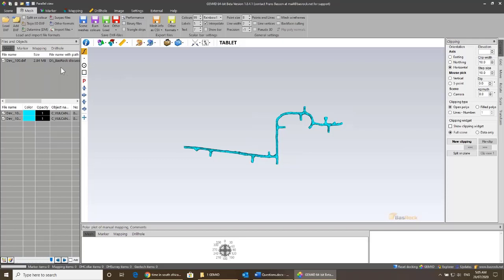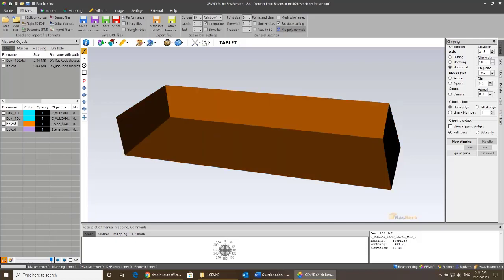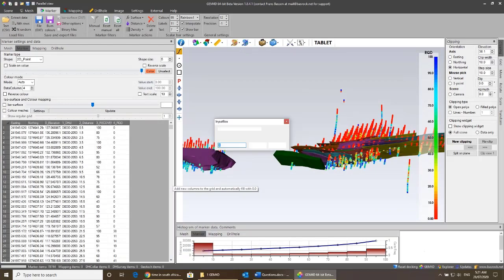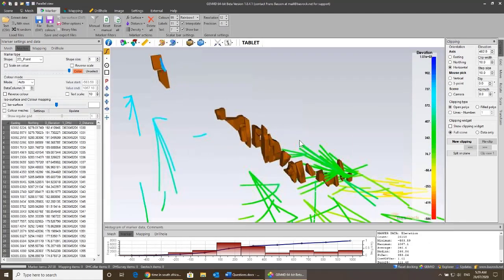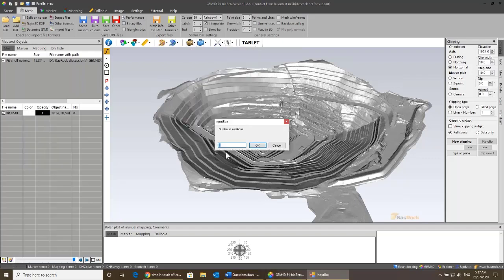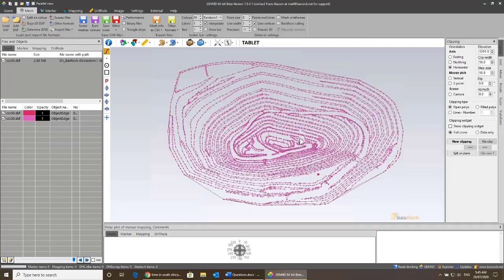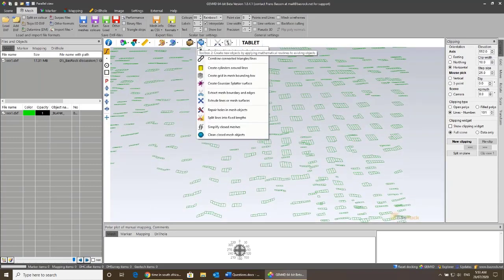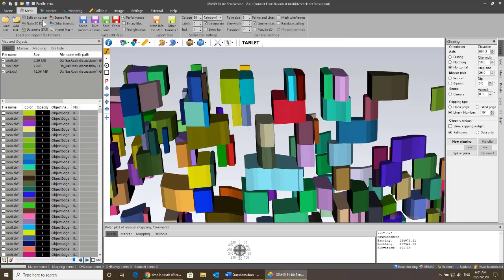20200728 GEM4D Online Tutorial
Find the topics discussed at the indicated times.
1) GEM4D Interface:                                                             00.00 to 02:10
2) Scene mouse movements:                                             02:30 to 03:30
3) Important base knowledge aspects:
 a. Perspective vs. Parallel views:                                      03:40 to 07:20
 b. Backface Culling:                                                             07:25 to 12:40
4) Filtering and assigning values to new columns:         13:35 to 21:10
5) Extract objects centre points to use in risk models:   21:10 to 23:26
6) Filtering logic of “Relative to meshes”:                         25:25 to 30:20
7) Simplifying meshes:                                                         32:05 to 38:45
8) Create a pit triangulation from contour lines:              38:50 to 43:30
9) Build Map3D models from poor design data:              44:10 to 57:55